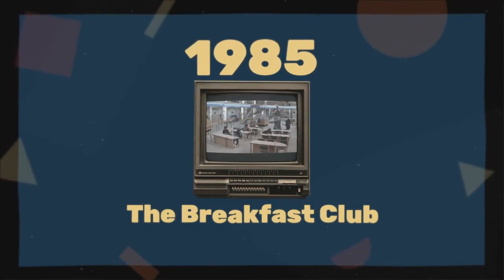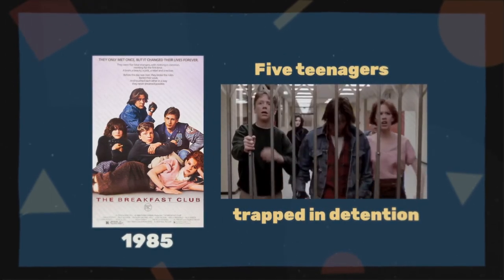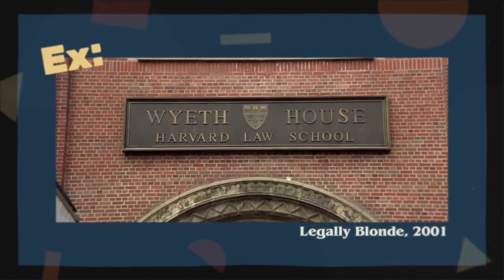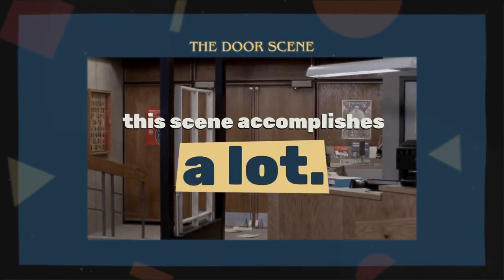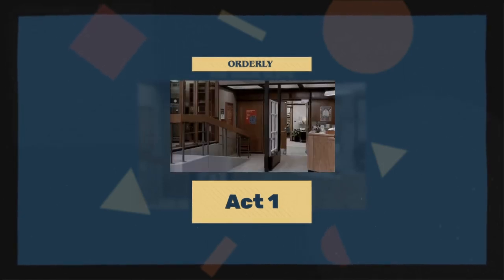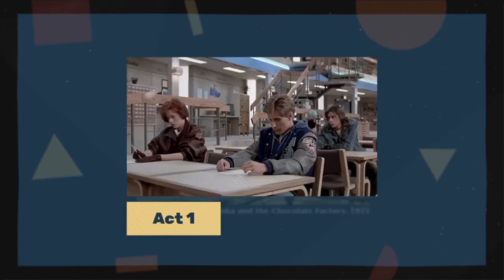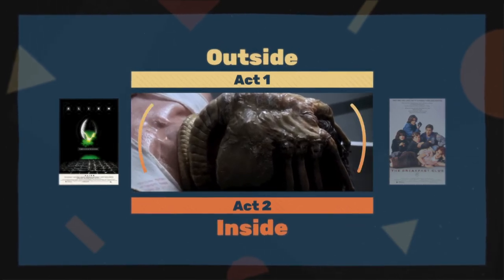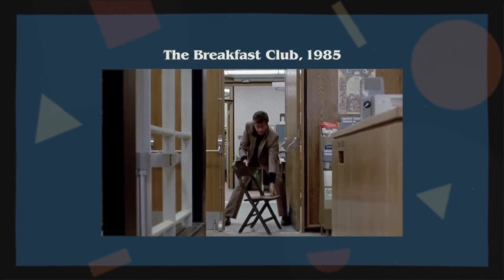Why a DOOR is the MVP of The Breakfast Club [Unstructured]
It might seem like one of the quirky teenagers is the hero of The Breakfast Club, but there's something else that is even more crucial to the film's success...

Plotwell's series "Unstructured" dissects popular stories and how they break the rules of storytelling.

If you want to break the rules, you need to know them first. We read dozens of writing books so you don't have to, and put them into one in-depth course.  "How To Speak Story Structure" is available now